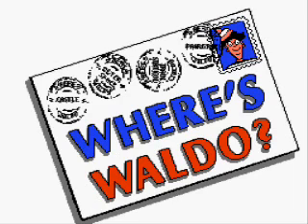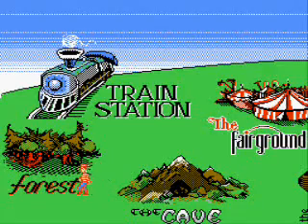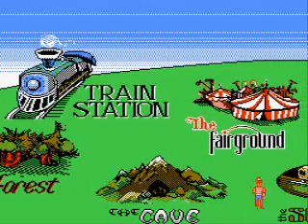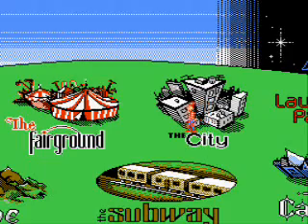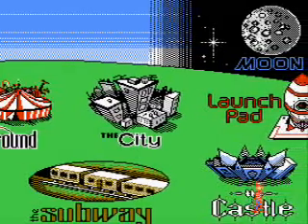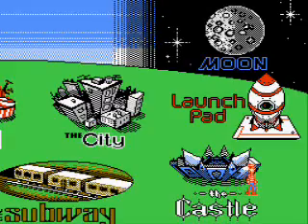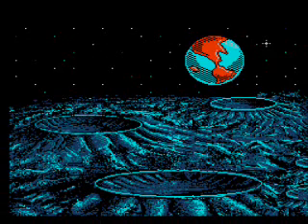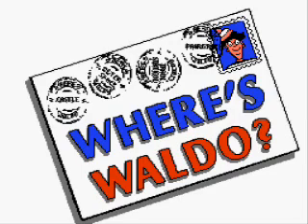Let's Play Where's Waldo NES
Where's Waldo let's play. Here's a classic game for the NES. A classic game... not a good game...